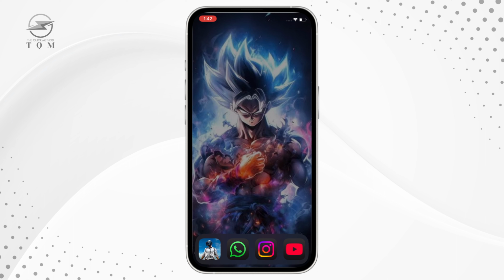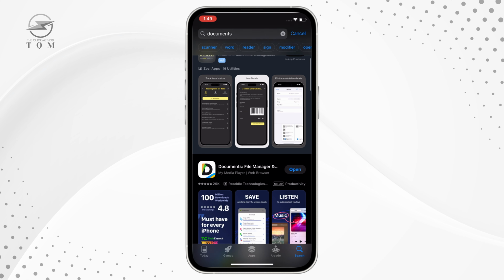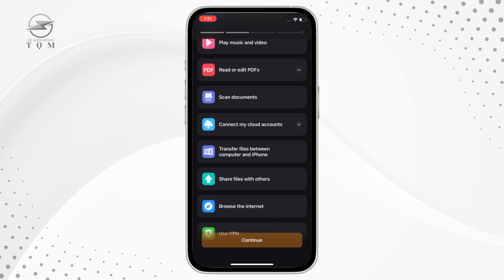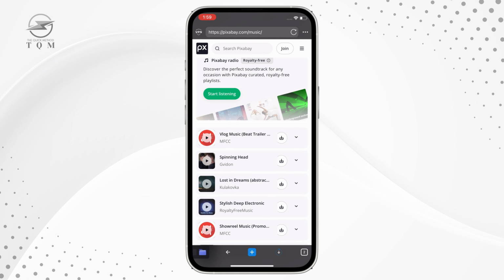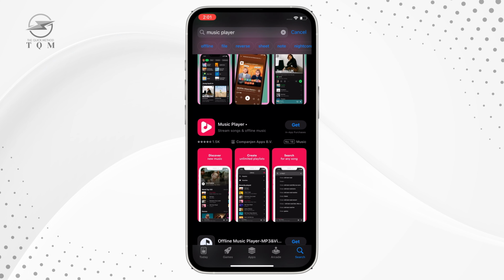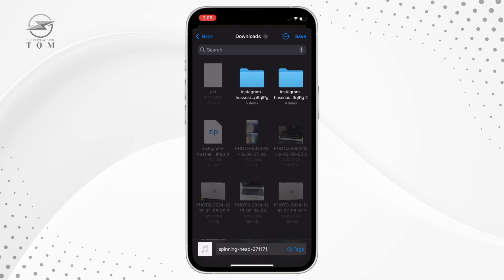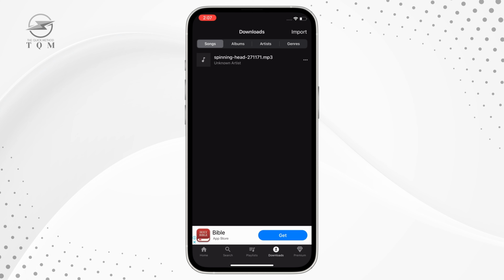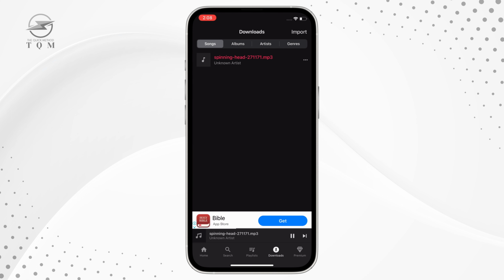How to Download Music on iPhone for FREE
Looking to download music on your iPhone for free? In this video, we’ll show you how to legally download your favorite songs without spending a dime! From free music apps to using cloud services, we’ll walk you through easy, step-by-step methods to get music directly onto your iPhone—no subscriptions required.

What You’ll Learn in This Video: ✔️ How to download free music using legal apps
✔️ Step-by-step guide for downloading music through websites
✔️ How to save music to your iPhone from YouTube and other platforms
✔️ Tips for offline listening without using cellular data
✔️ How to transfer music from your computer to your iPhone for free

By the end of this video, you’ll be able to download music directly to your iPhone and enjoy your favorite tracks anytime, anywhere! Don’t miss out—watch now and start downloading music on your iPhone today!